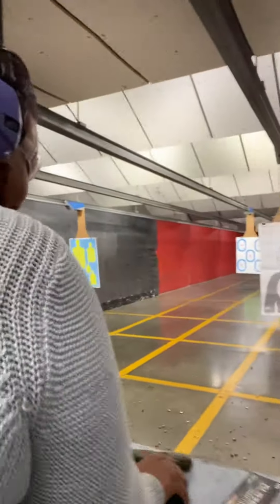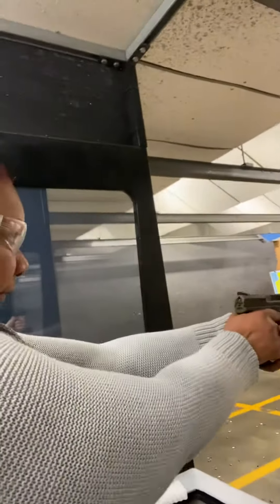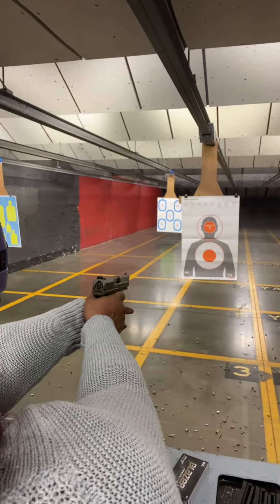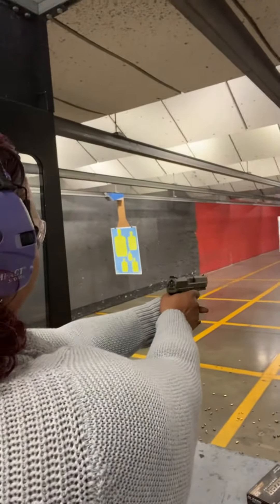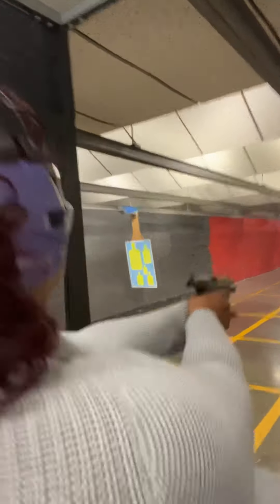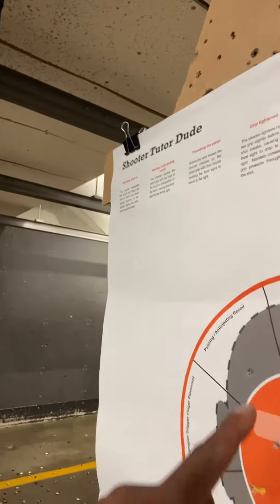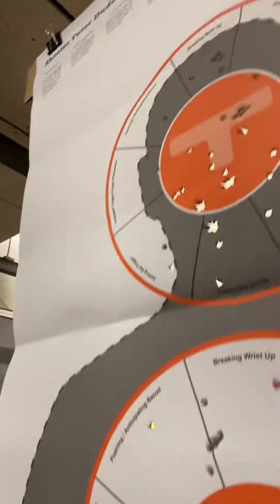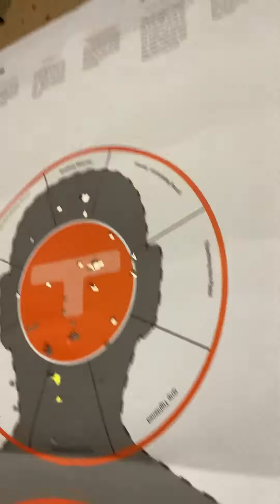Miss Lori is a Canik TP9 9mm Whisperer!! Who new?